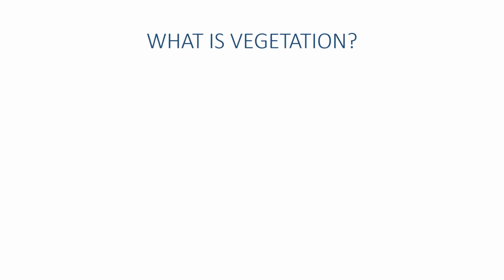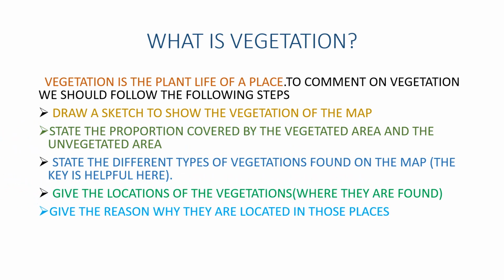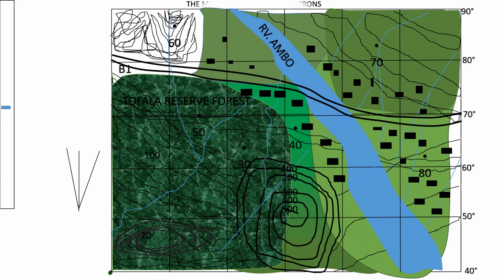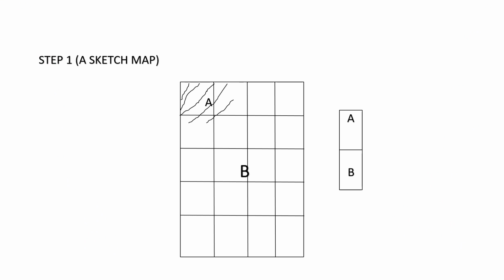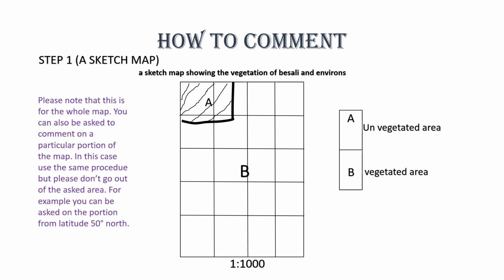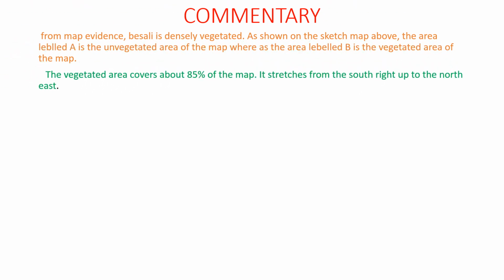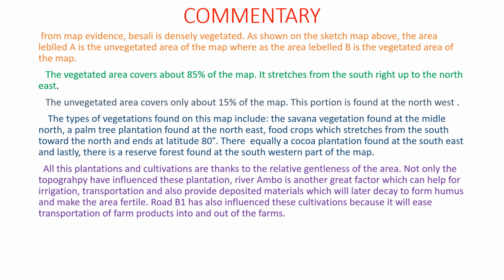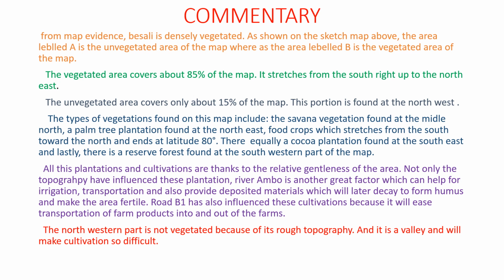DAY 2 Autosaved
DESCRIBING THE VEGETATION OF A MAP